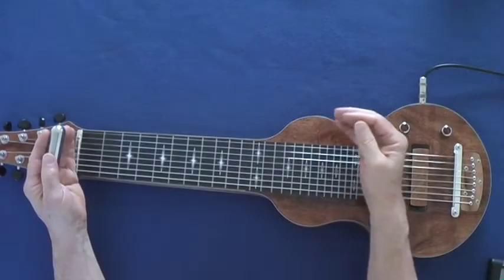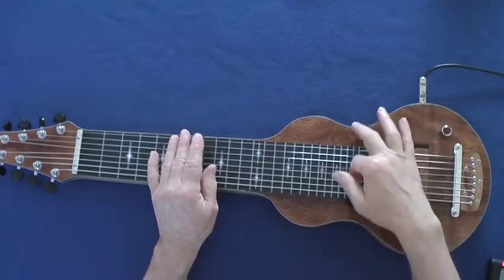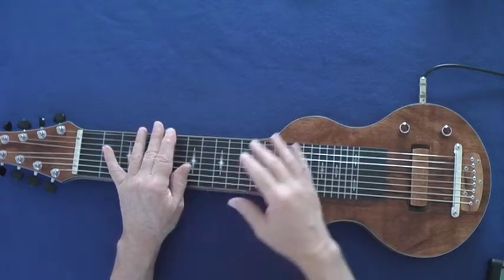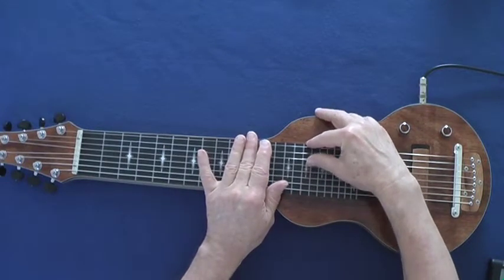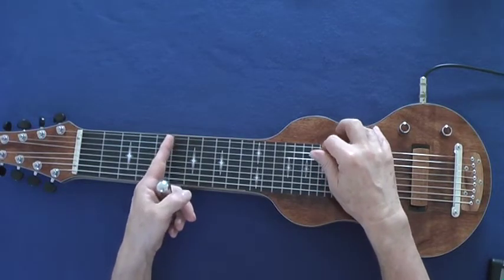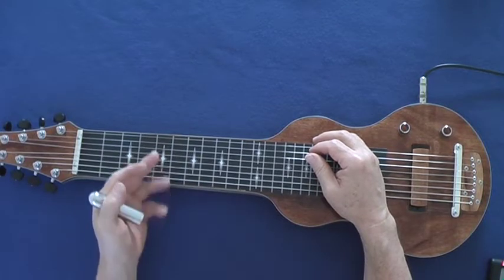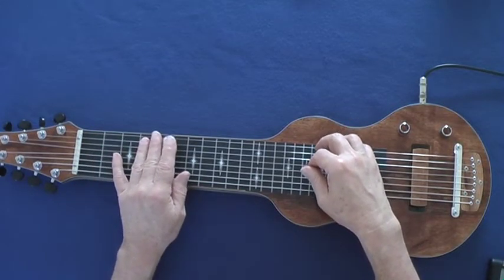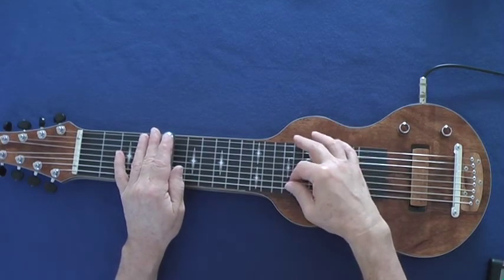2014 KOA 001 Lap Steel Guitar 8 String GeorgeBoards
New For Sale  22.5 Scale 2014 KOA 001 Lap Steel Guitar 8 String GeorgeBoards 3/8 spacing Bridge.

Single Coil Custom Made Pickup

Set up with C6 Tuning low to high FACEGACE